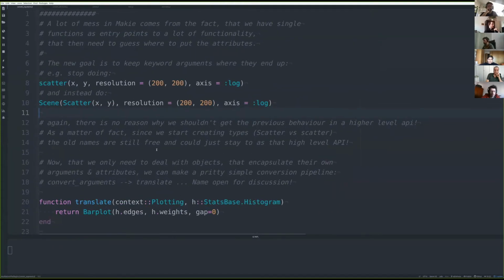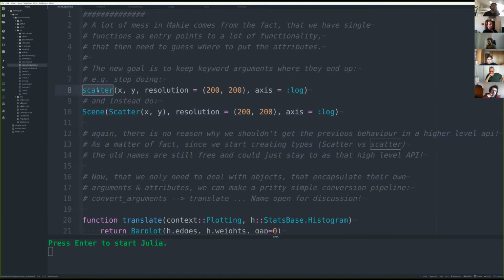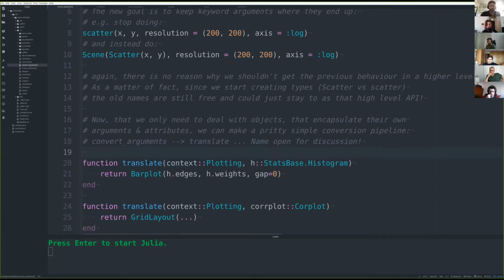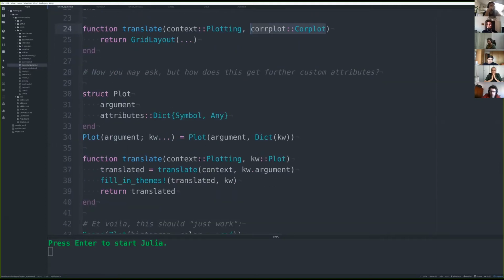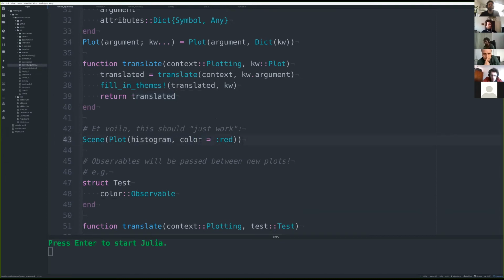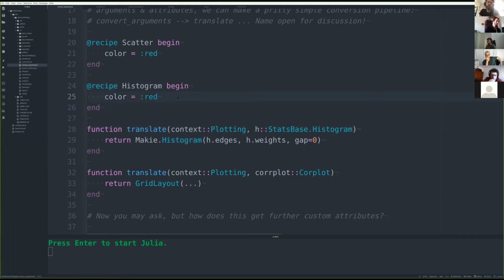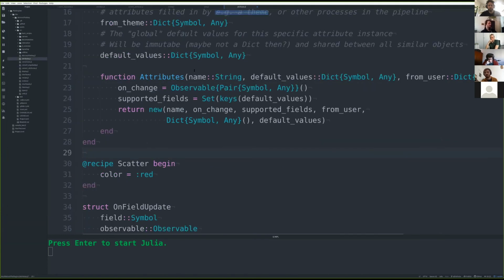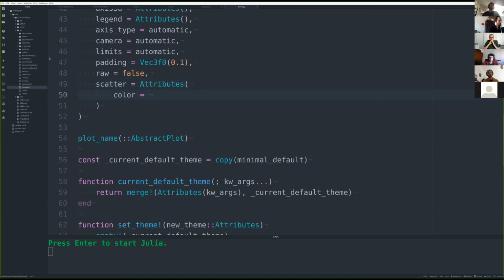Vizcon 2020: Makie's internal refactor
Presented by Simon Danisch at Vizcon 2020.

Makie will undergo a bit of redesign of its internals, this is a short overview of what can be expected!